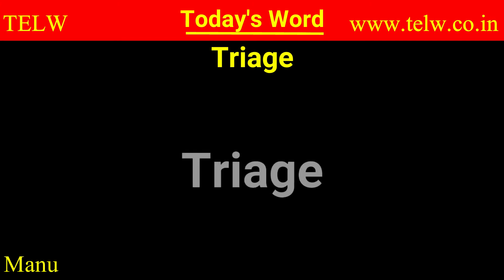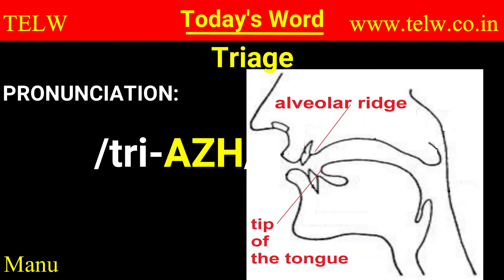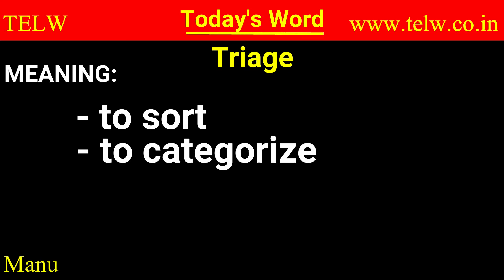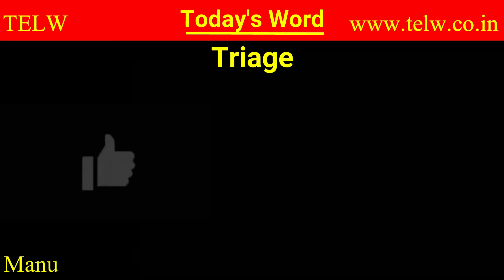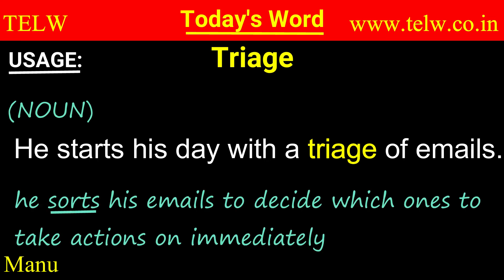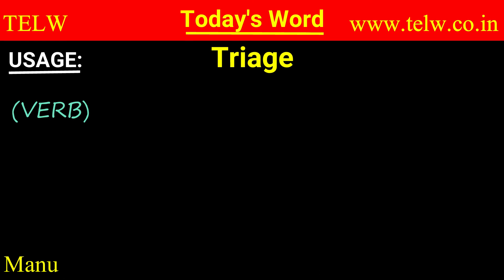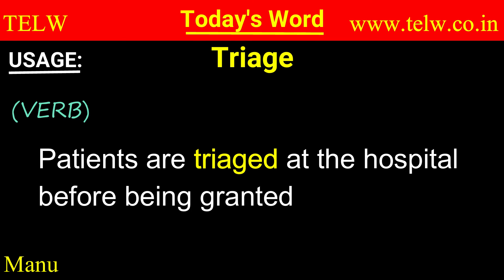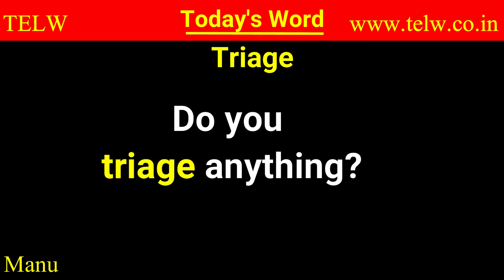Triage | How to pronounce | What is the meaning of Triage | Use of Triage | Synonyms of triage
Learn how to pronounce and use English words correctly.

TRIAGE is sorting to know what to do next.
TRIAGE is a French word. It is not a “pictorial word” where the listener can easily draw the picture of what you are saying. English has a lot of such “pictorial” words that you can use to clarify your expressions and make them precise and comprehensible. But, it’s difficult to draw any picture for words borrowed from other languages.

pronunciation
word meaning and sentences
English vocabulary with meaning
English words that you should add to your vocabulary
beautiful English words
how to improve English vocabulary
learn English
learn English online
free online English classes